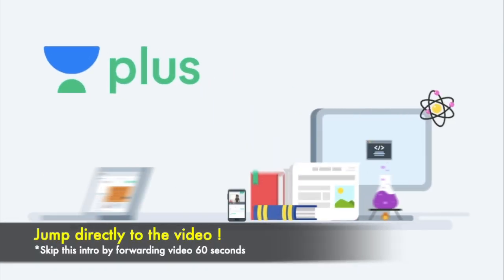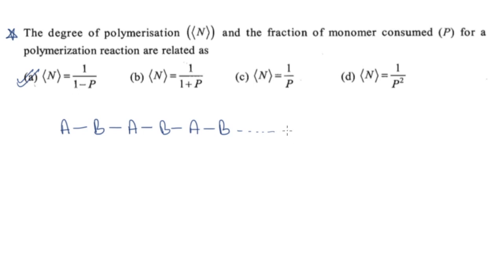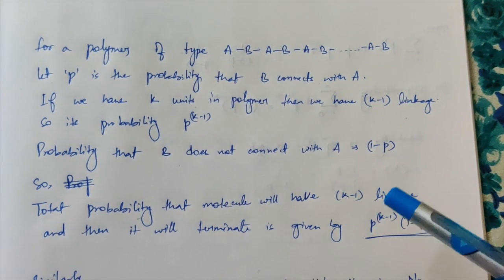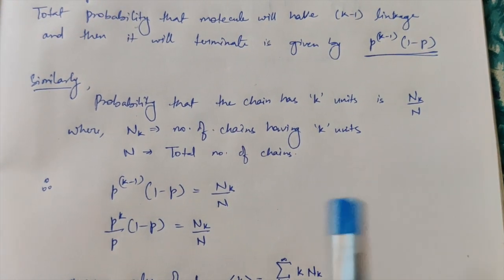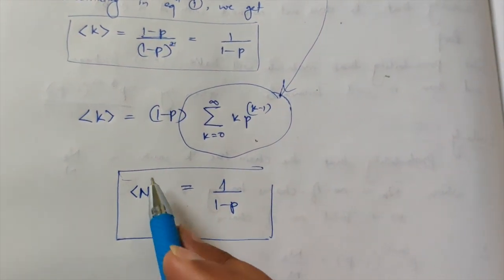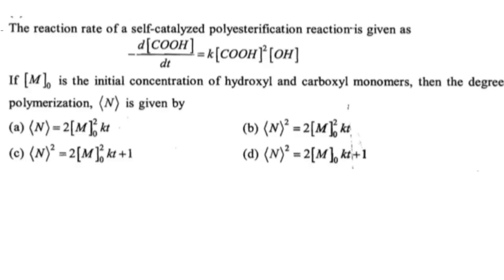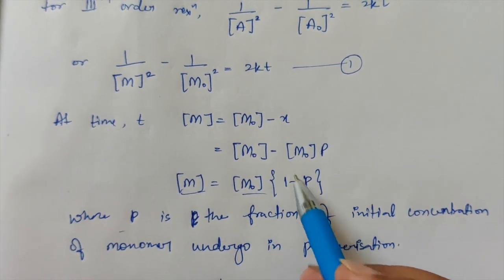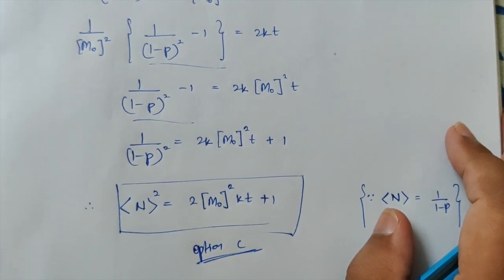Problem Solving Approach: Polymer Chemistry || CSIR June 2019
This video is a part of Problem Solving series, in this series you will get videos which will just contain solution of problem and how you can approach them.